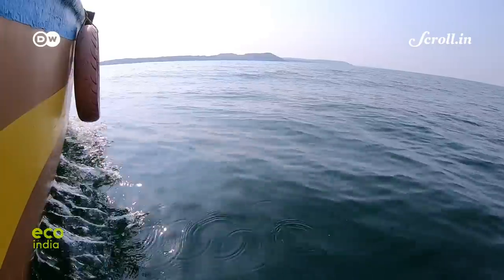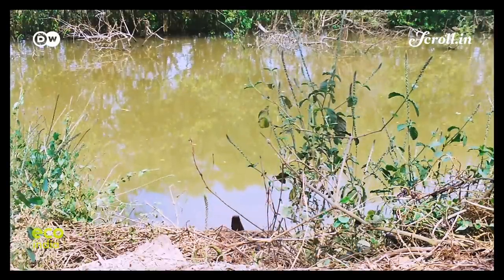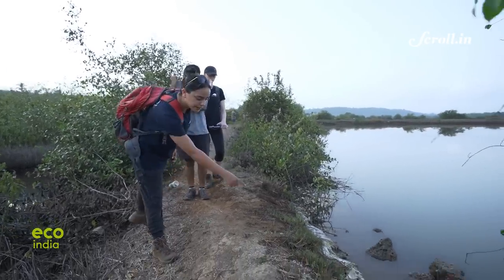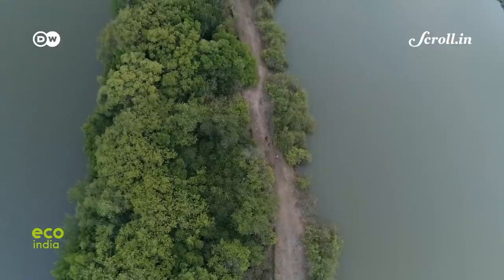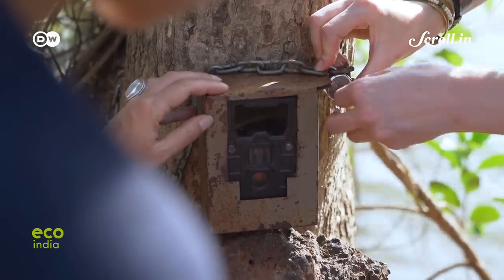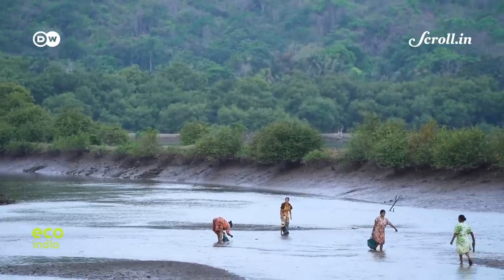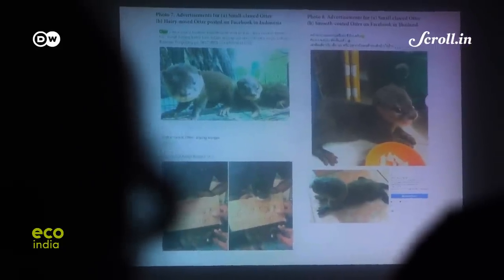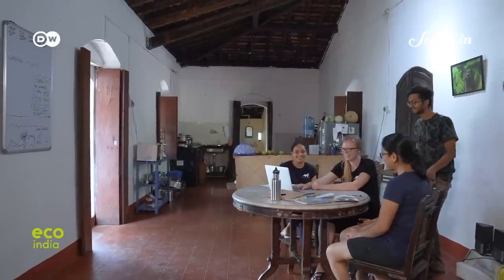Eco India: An unexpected dweller of Goa’s mangroves is key to maintaining the ecosystem balance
Every week, Eco India brings you stories of innovations from across India and Europe, and the people who make them possible. Our top story this weeks looks at how a Goa-based group is using a combination of field research and camera traps to observe and conserve otters in the wild.

CREDITS:

Supervising Producer: Nooshin Mowla

Director of Photography: Omkar Phatak

Video Editor: Sujit Lad

Script & Field Producer: Swati Ali

Assistant Producers: Shibika Suresh, Nishant Kanekar

Executive Producer: Sannuta Raghu

Eco India is a co-production between DW and Scroll.in. You can watch the full episodes on scroll.in/ecoindia